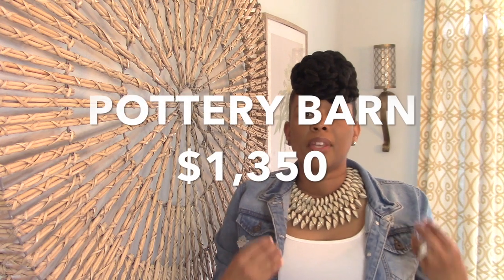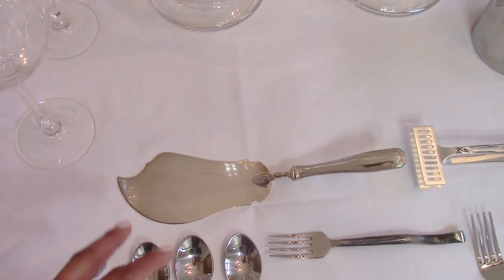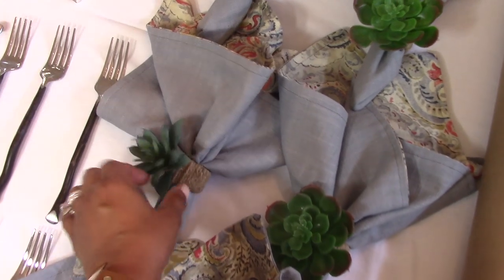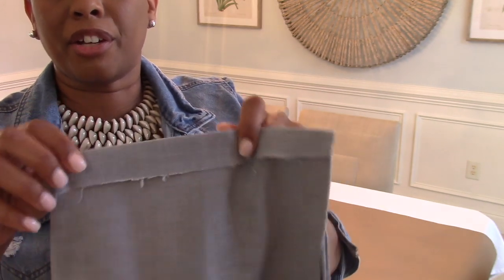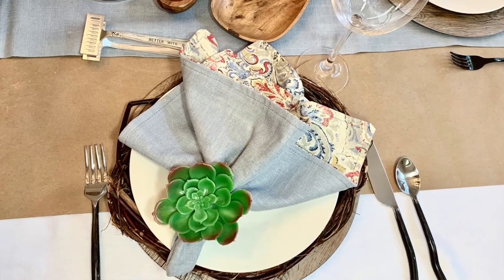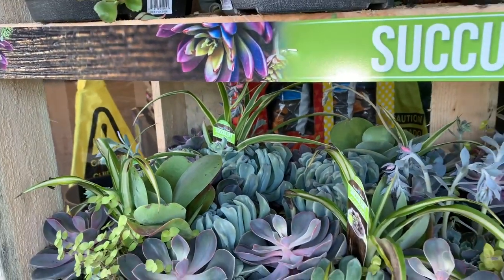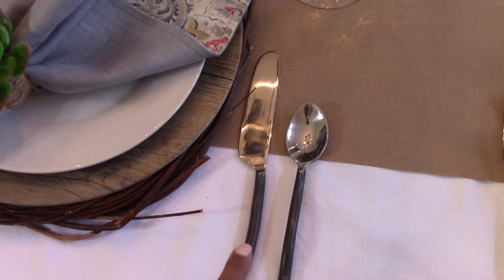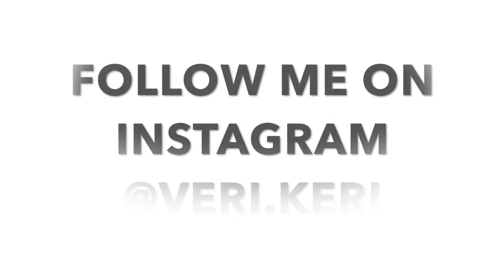2019 Pottery Barn vs Dollar Tree Summer Tablescape Dupe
In this video I share how I duped a $1,350 Pottery Barn Tablescape for $180 using mostly Dollar Tree products for Father's Day.  Enjoy!!